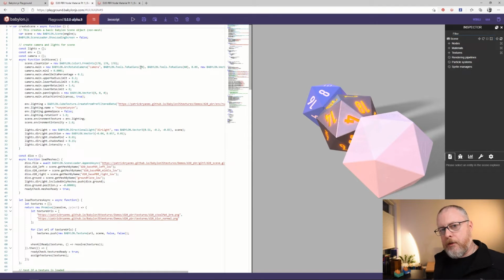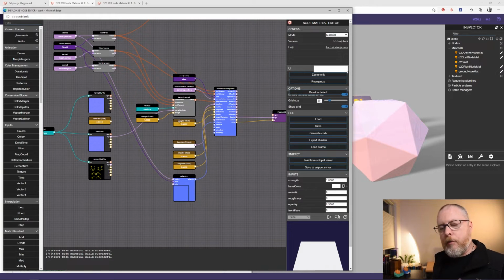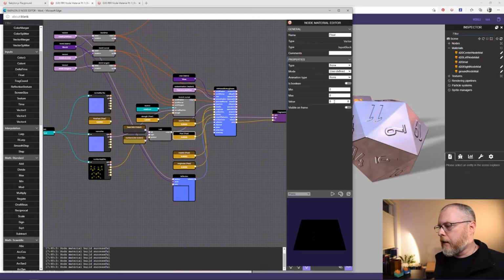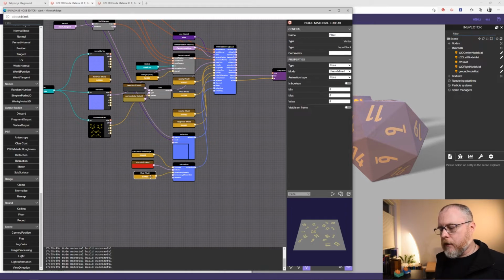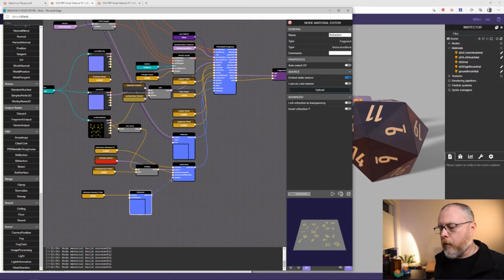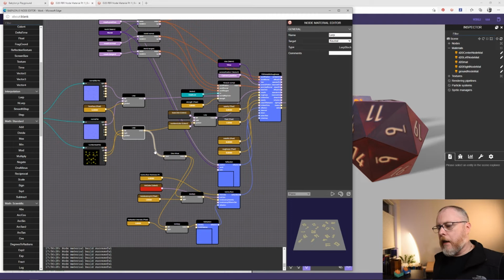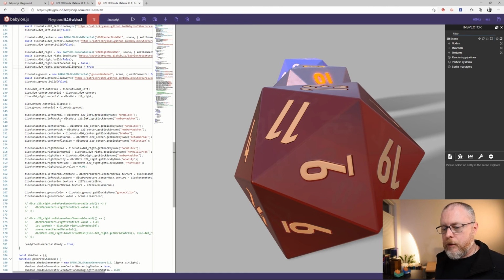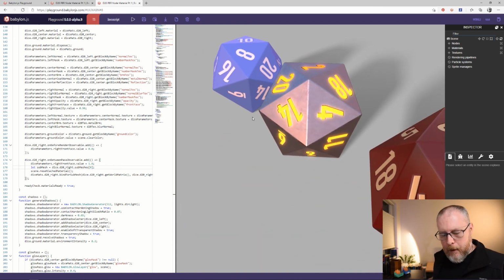PBR Nodes in Node Materials Part 4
Patrick is back with part 4 of our series on PBR nodes in the Babylon.js Node Material. In this one, he takes us through the process of adding sub-surface translucency and refraction to make an acrylic-type material! Jump right in!